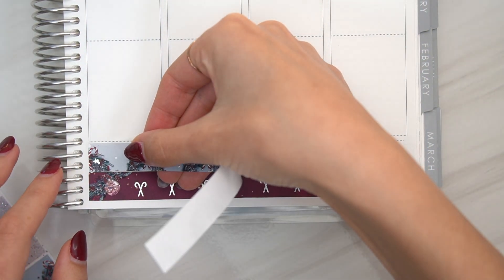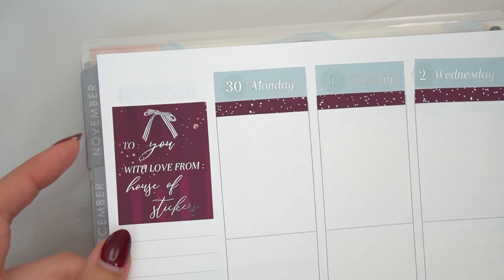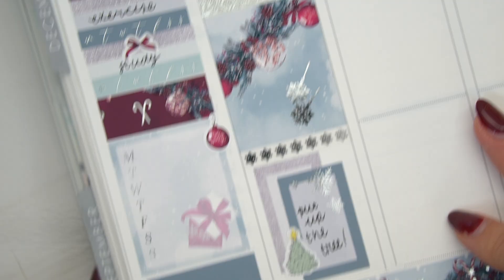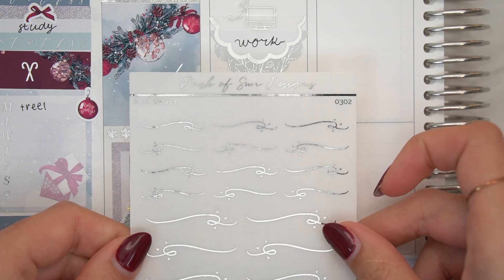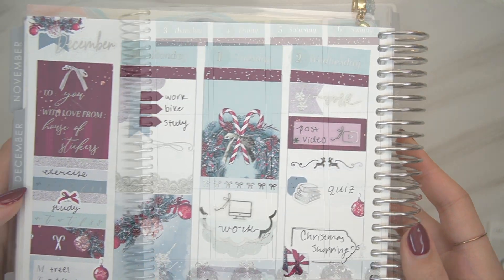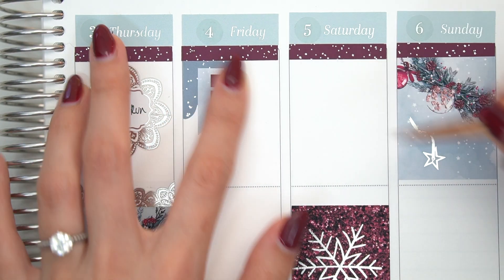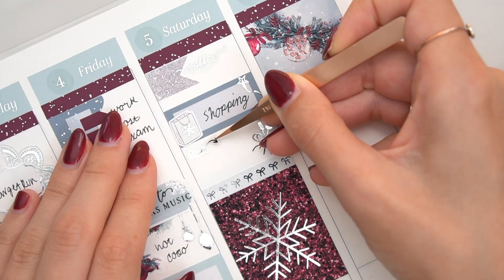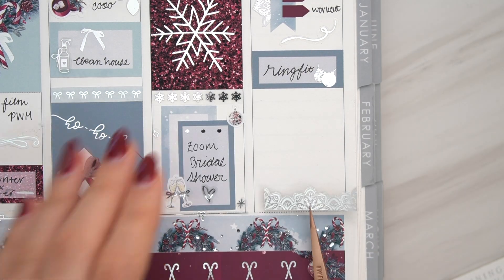Plan With Me! December ft. House Of Stickers “A Gift for You”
This was my first time using a House of Stickers kit with their new format, and WOW. I used so much of it. I’m really happy with my layering this week, and I love this kit for its layering pieces! Enjoy watching and enjoy the surprise announcement! Please leave questions down below for the fiancé q&a!

This video is not sponsored and all opinions in it are my own! I am not paid by any shops who's stickers I use (although I do sometimes receive them free or discounted).